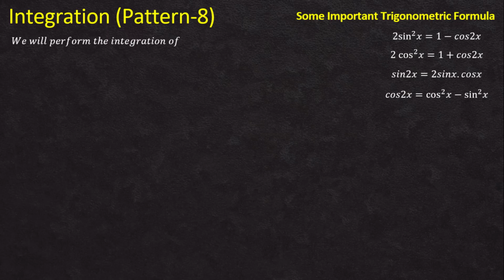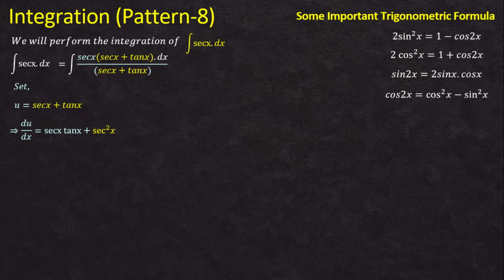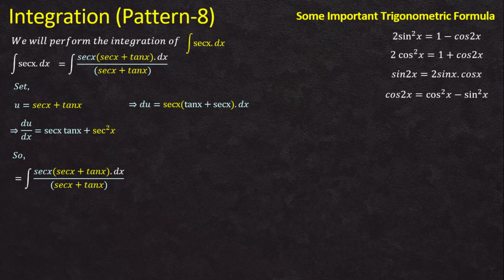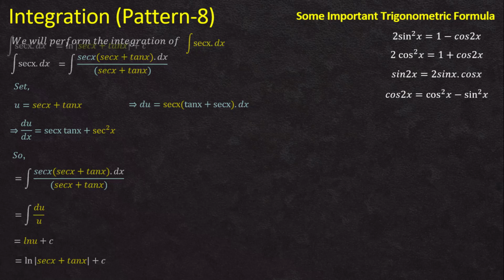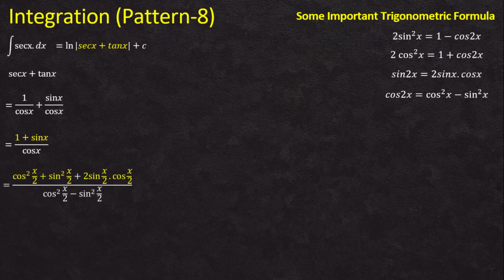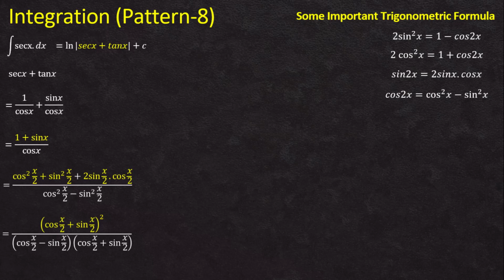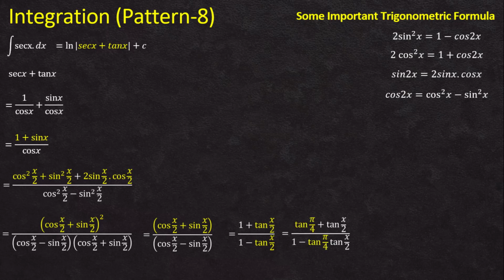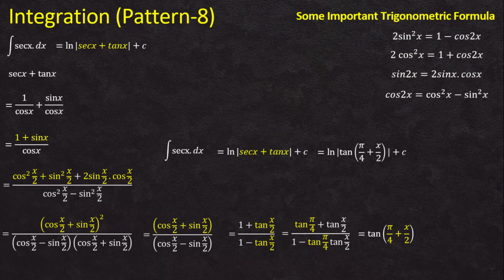Integration Pattern- 8 || Integration of secx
In this lecture, we explore the integration of sec(x) and its step-by-step simplification. You'll learn:

✅ How to integrate sec(x) using a substitution method
✅ The role of sec(x) + tan(x) in the integration process
✅ How to simplify sec(x) + tan(x) using trigonometric identities
✅ Derivation of the final result ln(tan(pi/4 + x/2)) + C

This lecture is perfect for students and engineers looking to strengthen their understanding of calculus and integration techniques.